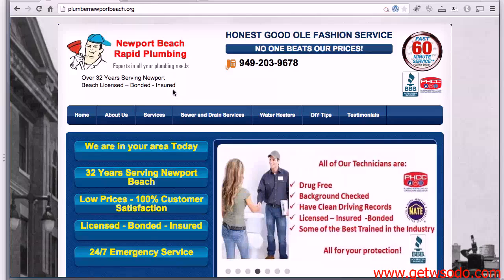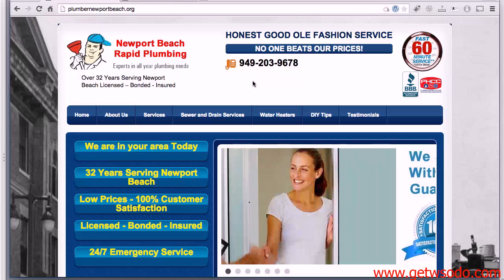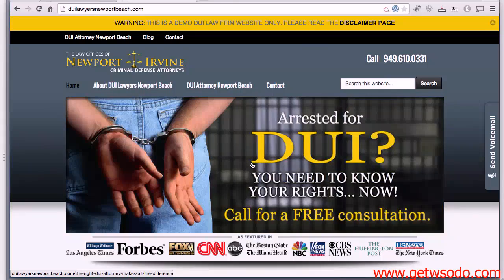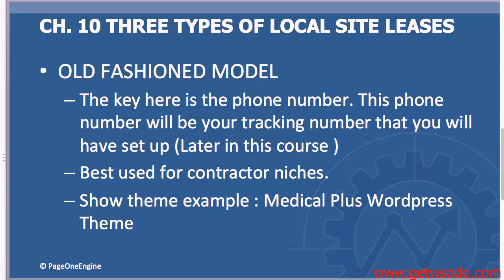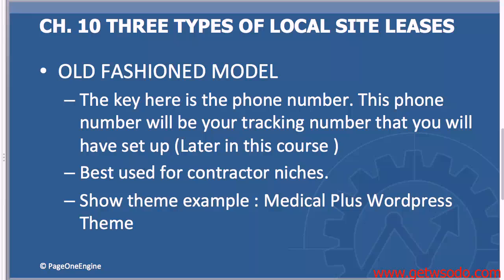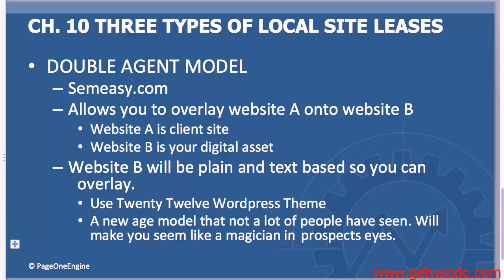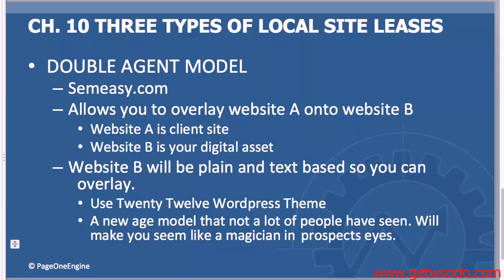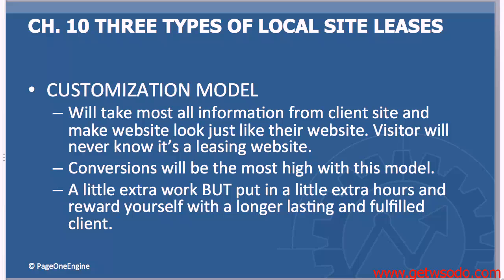01 Three Types Of Local Sites